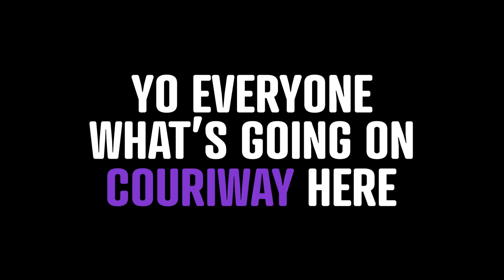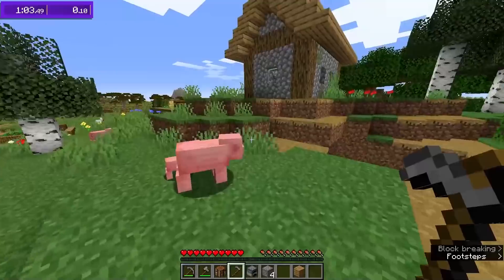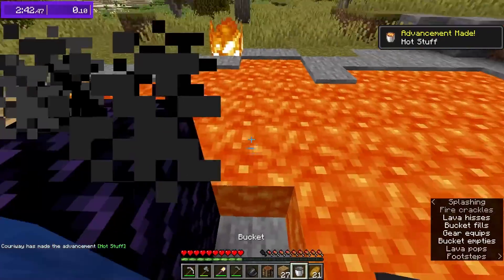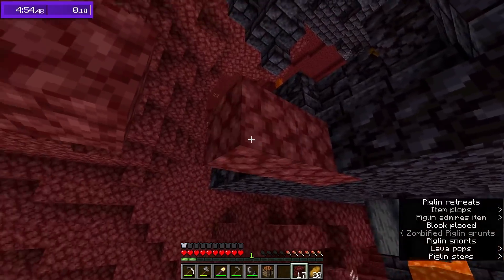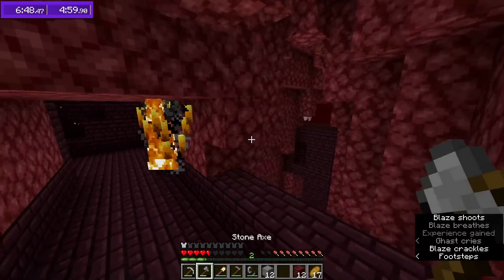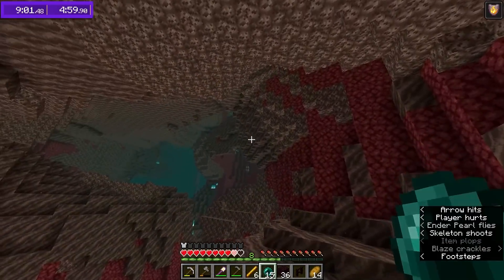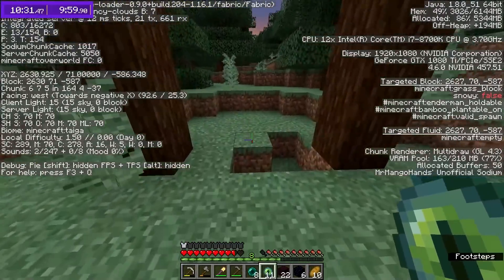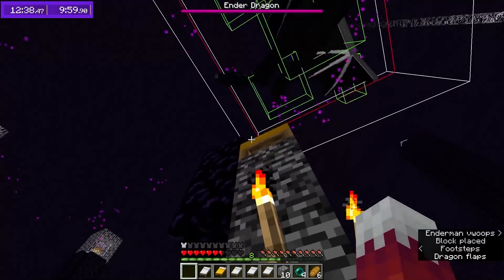So I did a Minecraft Speedrun on the seed "Christmas"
I hope you all enjoy this semi-holiday special Minecraft Speedrun on the seed "Christmas"! This was prerecorded as I'm spending time with my family but I hope you have a great holiday season and enjoy whatever you celebrate if anything :)

Seed: CHRIstmas